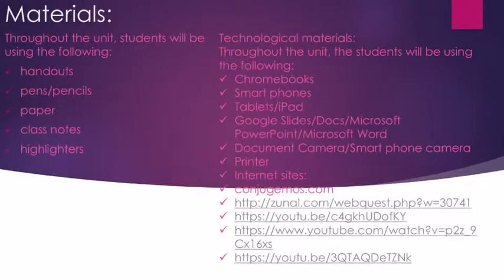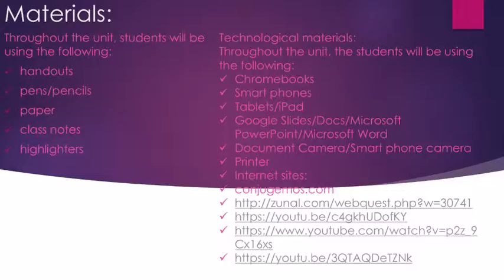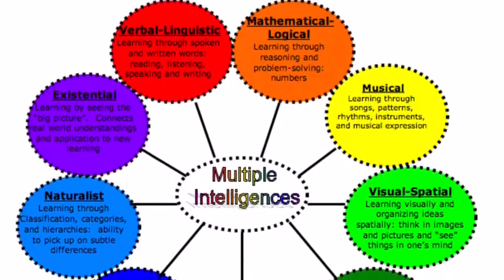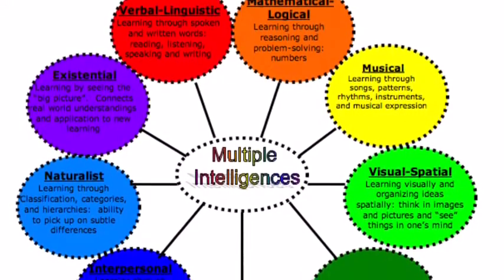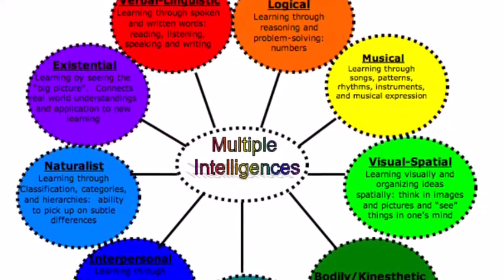EDUC 522 Final Video Project